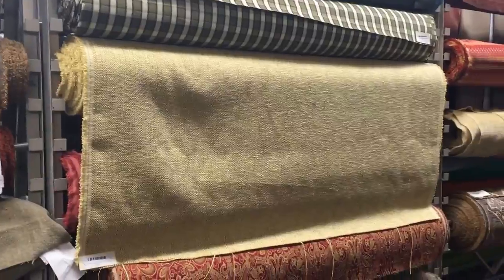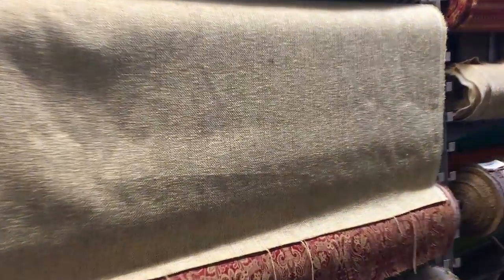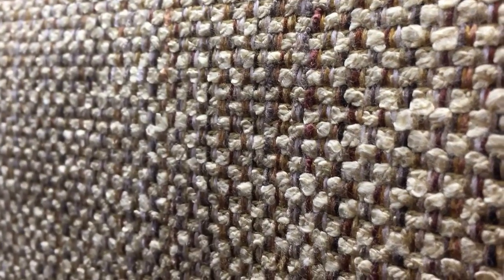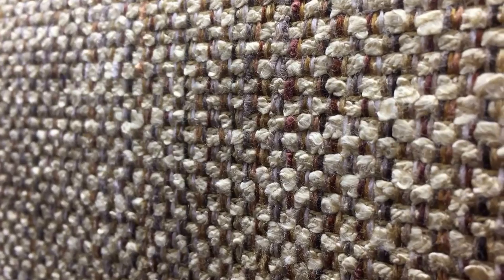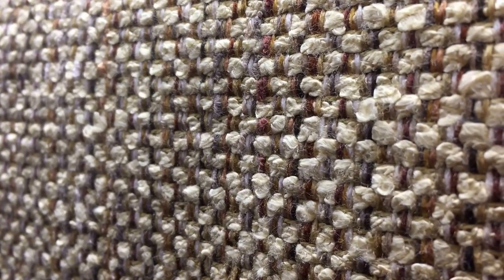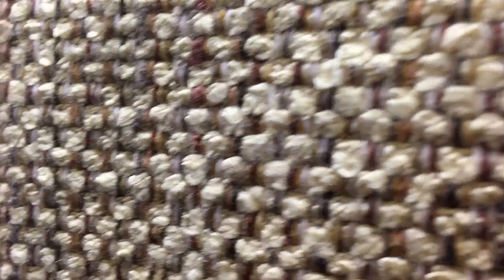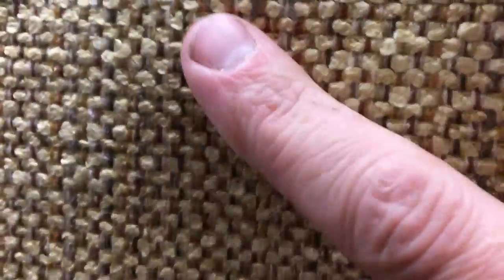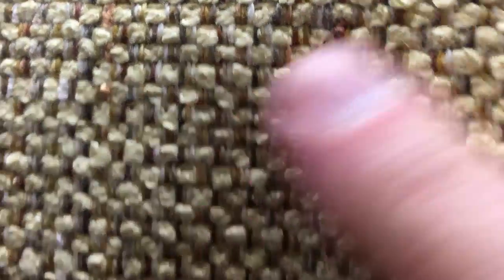Gold Basketweave Caramel Accent Upholstery Drapery Fabric By The Yard 54 Inch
54 Inches Wide.